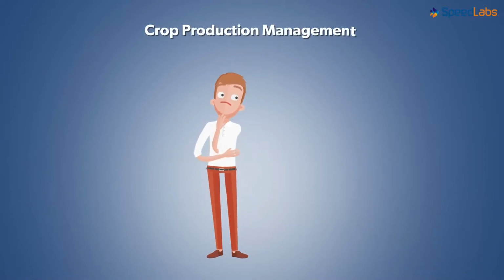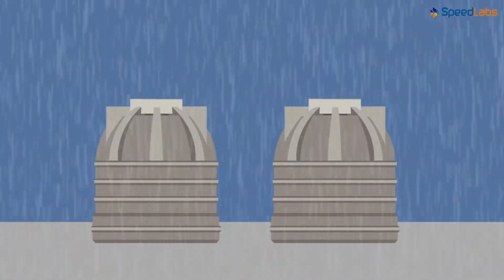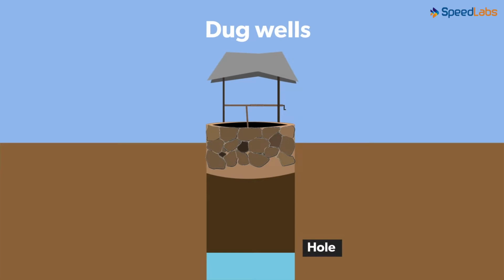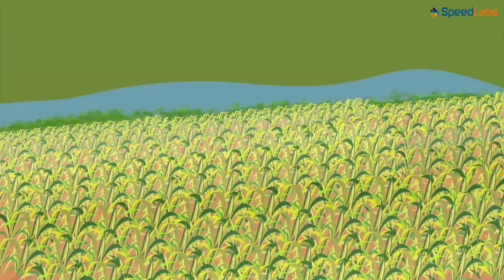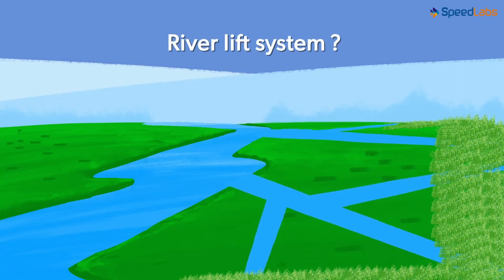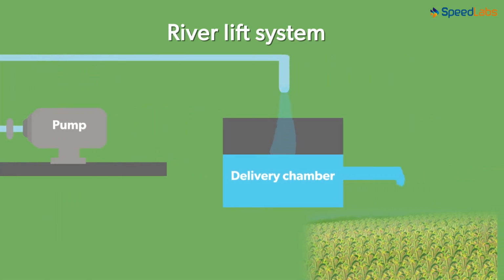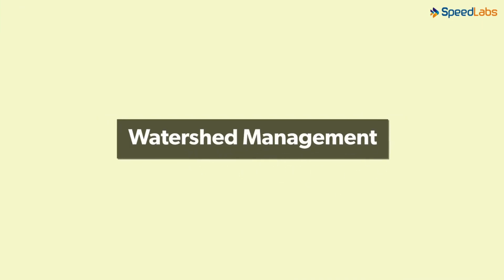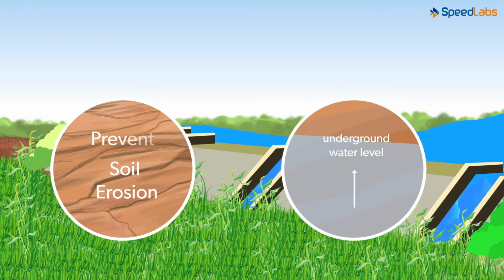Class-9-Science-Ch-15-Improvement In Food Resources-Topic- Crop Production Management Irrigation